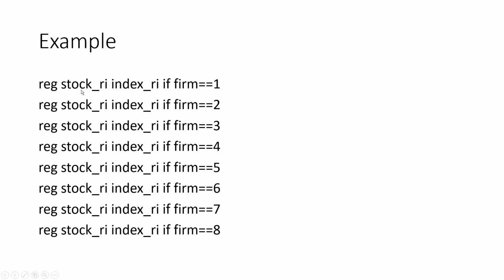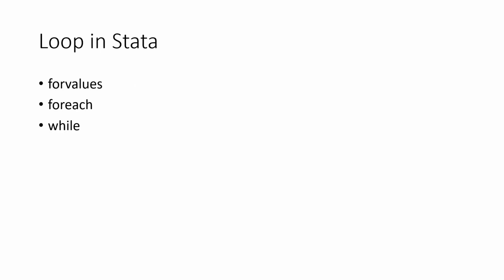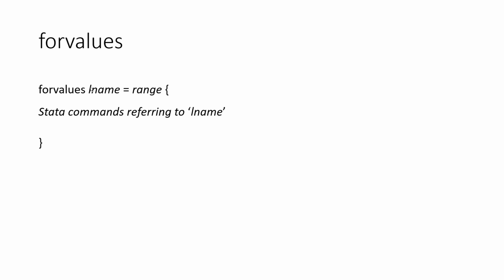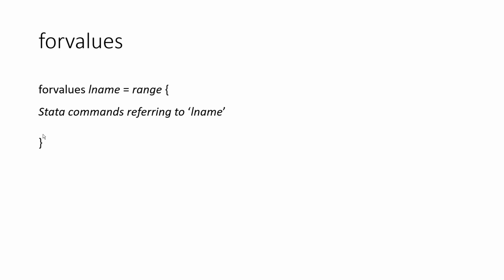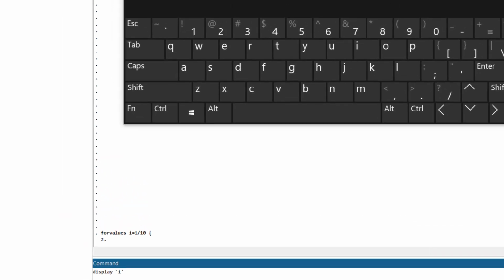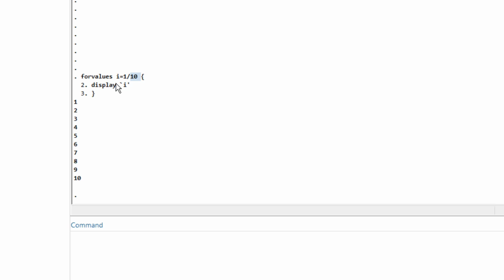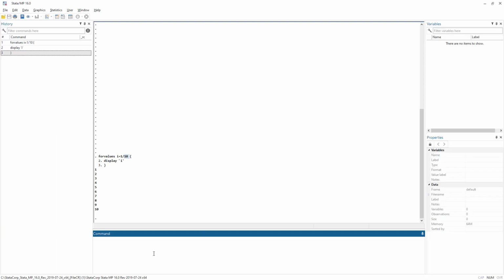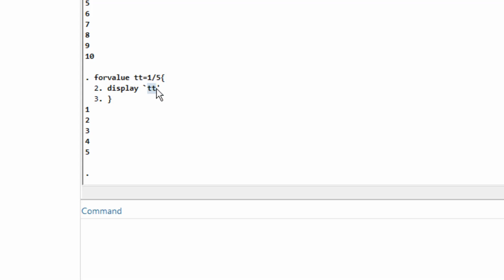Basics of Loop in Stata | forvalues loop | foreach loop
In this video, we discuss some basics of loops in stata. Why do we need a loop in the first place. To perform some repetitive tasks in stata, we use forvalues or foreach loop.

Introduction to Econometrics by James H. Stock and Mark Watson

Econometrics for Dummies by Roberto Pedace

Mostly Harmless Econometrics: An Empiricist’s Companion by Joshua

Using Econometrics: A Practical Guide by A. H. Studenmund